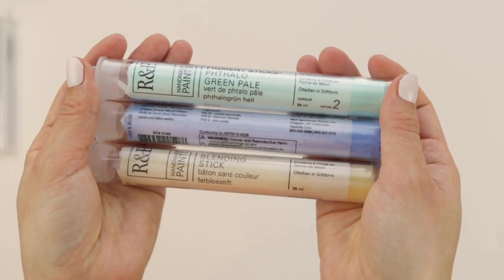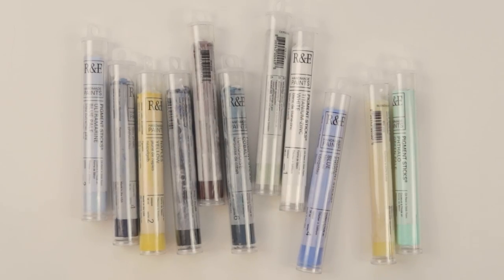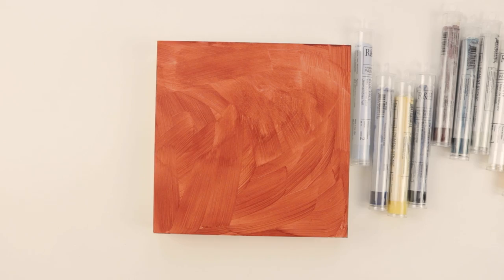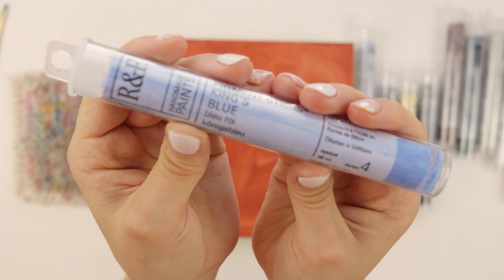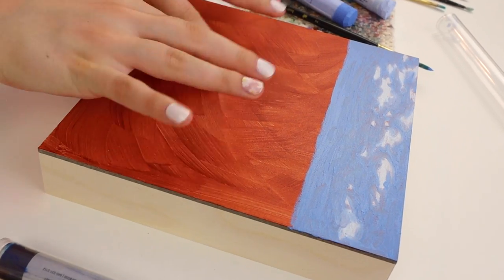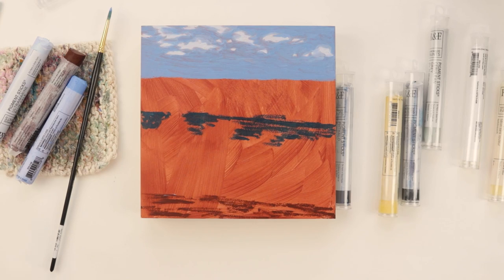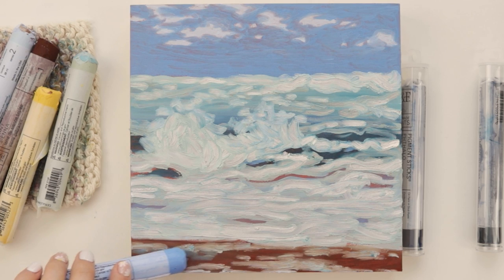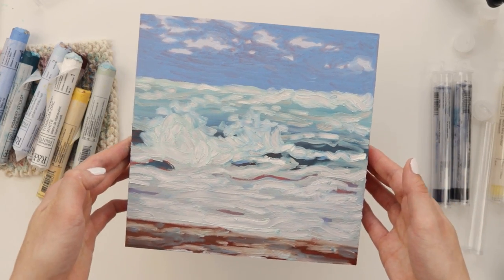Testing Oil Paint STICKS?! *incredibly satisfying*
I tested oil paint sticks, and it might be the most satisfying art supply I've tried in a LONG time. Is it like an oil pastel? Kind of, but no. Is it like a crayon? Not really. Oil paint? Just watch the video to find out! These are AWESOME!

★SHOP R&F OIL PIGMENT STICKS:
R&F Handmade Paints 2820 Oil Pigment Stick Set of 6
R&F Handmade Paints 2950 Oil Pigment Stick Set of 12